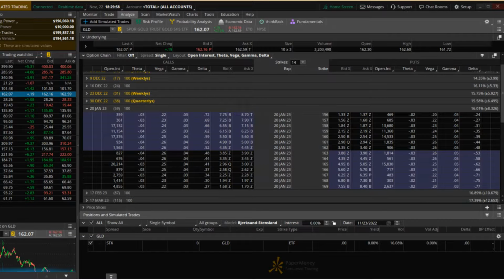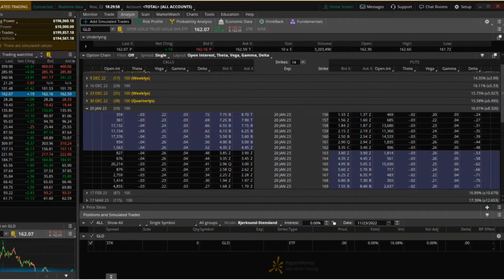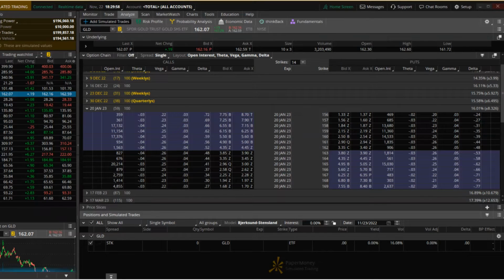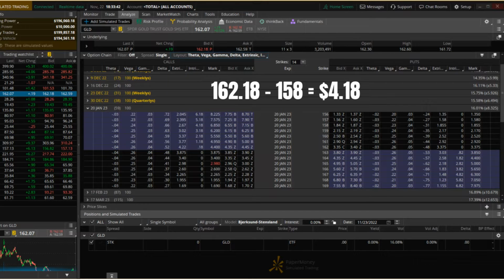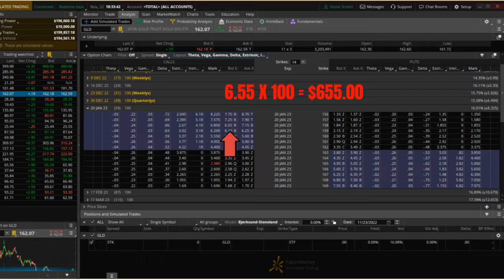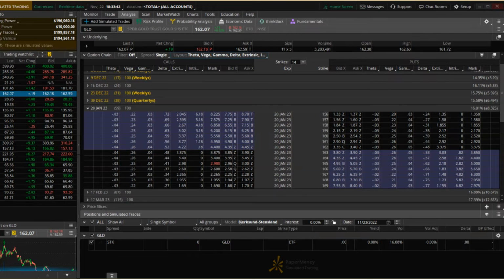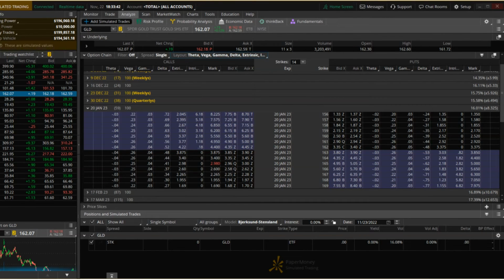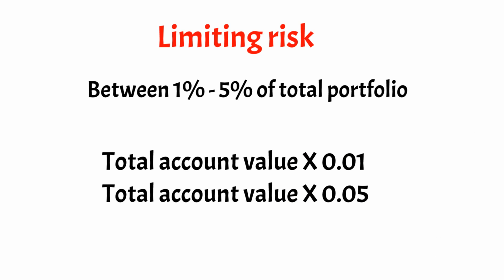Beginner Option trading: Option pricing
This video will cover the basics of option pricing in relation to intrinsic and extrinsic value along with what are the bid and ask prices and the bid/ask spread.